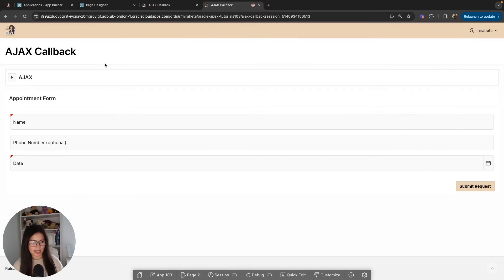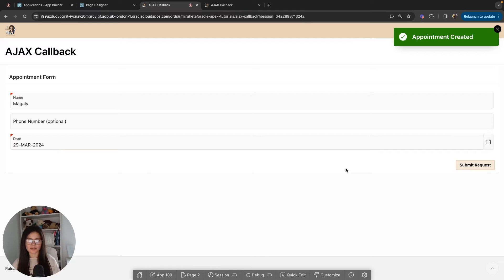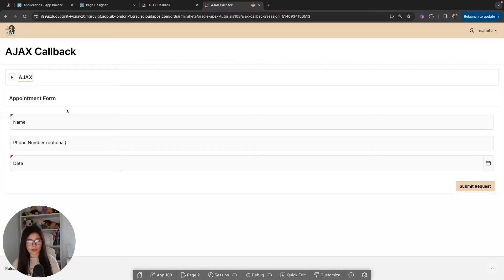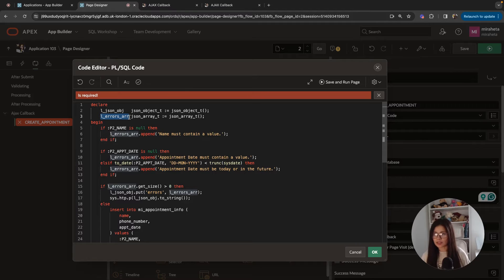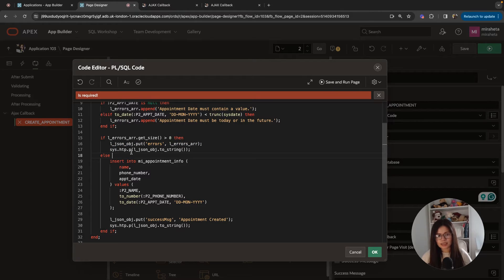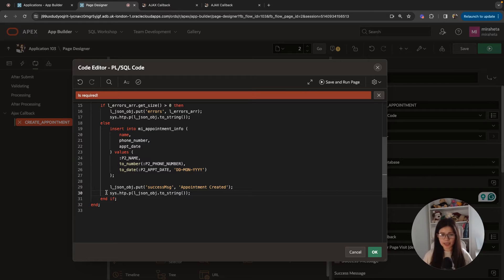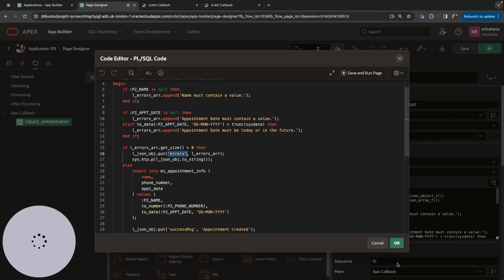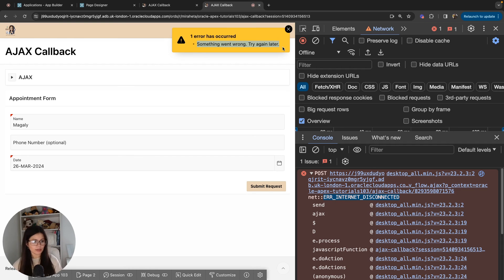Oracle APEX - AJAX Callbacks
My name is Magaly, I'm an Oracle APEX Developer, passionate about JavaScript, CSS, and Oracle Database and APEX!

In this tutorial, I walk you through how to implement an AJAX Callback and customize the response by displaying user-friendly messages to the user!

(Approach compatible with the latest APEX versions might need some variations - in video using version 23.2 for reference).